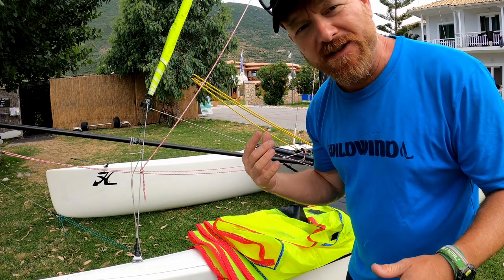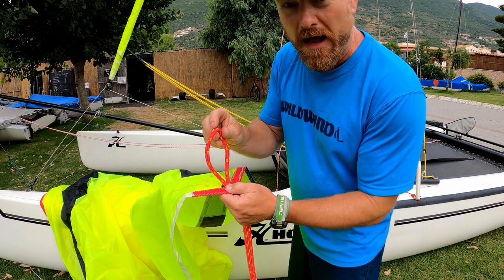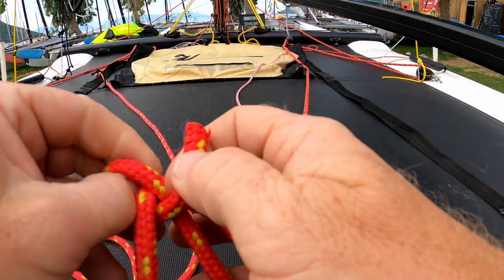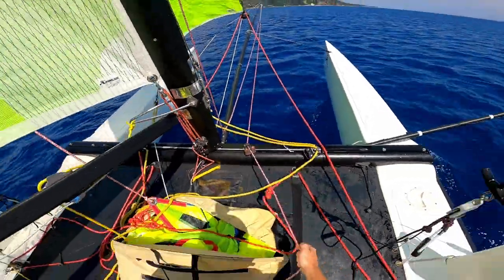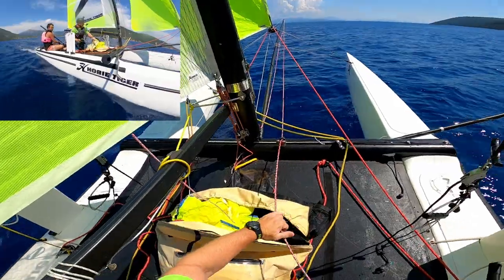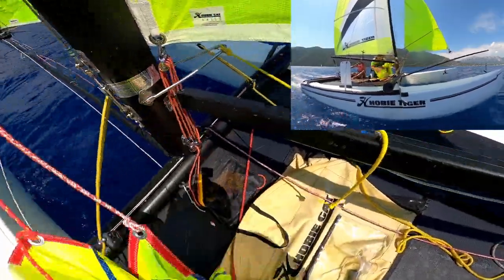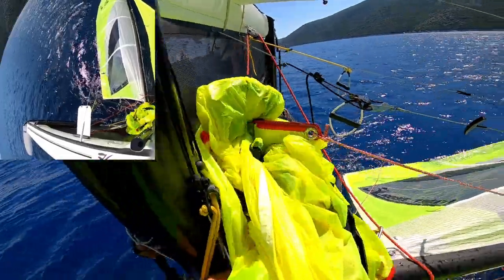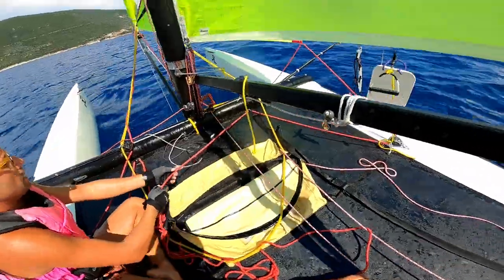Catamaran spinnaker tutorial ⛵️The bag system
⛵️Instagram HERE WE'RE GOING TO BE LOOKING AT USING THE SPINNAKER ON OLDER CATAMARANS WHICH DON'T HAVE A CHUTE, SNUFFER, PIPE, TRUMPET OR ANYTHING ELSE.
A bag on the trampoline is what we're looking at.
Launching, dropping and what to do if you capsize.